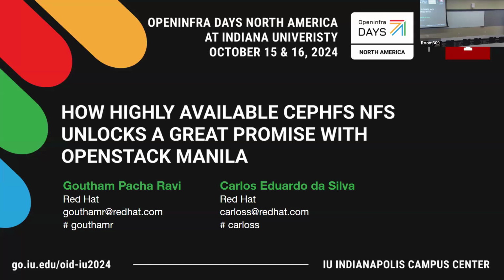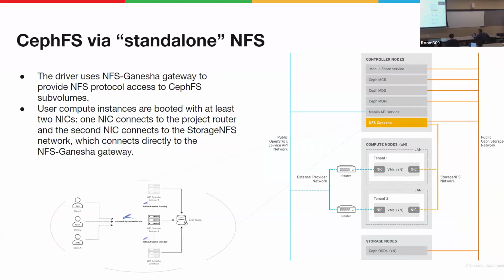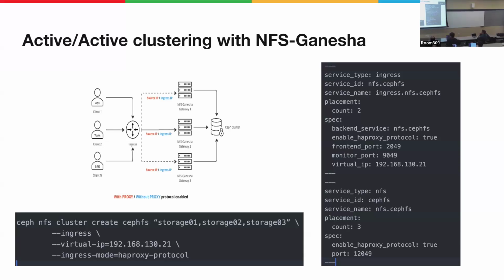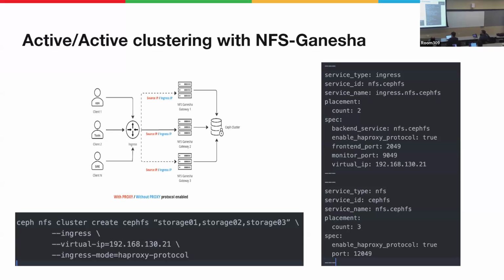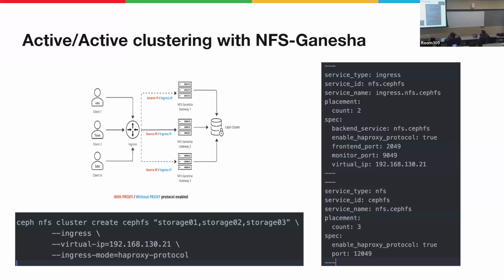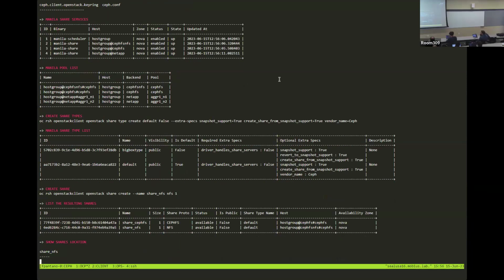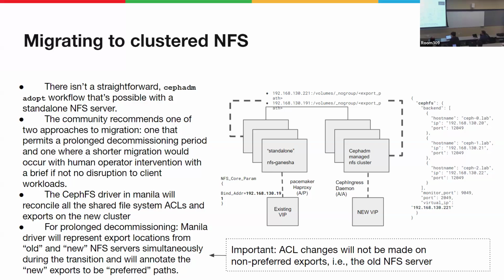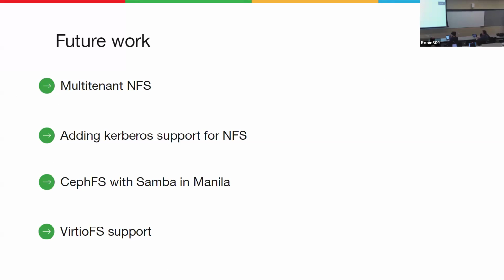How available CephFS NFS unlocks promise w/ OS Manila - Goutham Pacha Ravi, Carlos Eduardo da Silva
Abstract
As cloud infrastructures grow in scale and complexity, the need for reliable, highly available distributed storage becomes more pressing. The OpenStack and Ceph communities have collaboratively developed an innovative solution: a highly available CephFS NFS service tailored specifically for OpenStack Manila. This novel approach ensures that OpenStack environments can benefit from the scalability and performance of CephFS, enabling the familiarity of Network File Systems (NFS) while maintaining the reliability and continuous availability that enterprise environments demand. In this talk, we will explore the technical underpinnings of this groundbreaking service, designed to meet the unique needs of OpenStack Manila consumers. Attendees will gain insights into the architecture, deployment strategies, and best practices for implementing this solution in their own OpenStack environments. We intend to dive into strategies employed to ensure high availability and resilience. and provide you with configuration best practices tailored to different use cases, from small-scale to large-scale enterprise deployments.